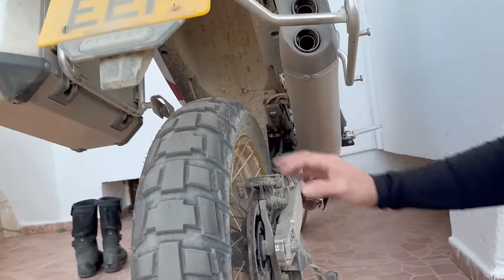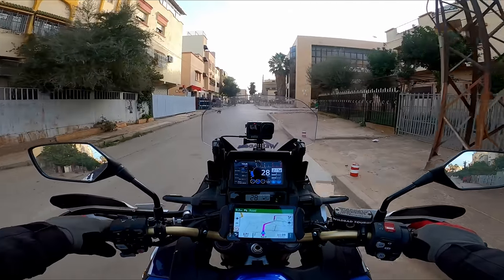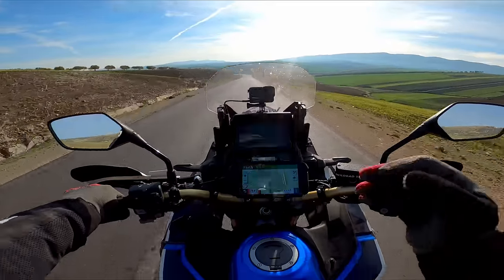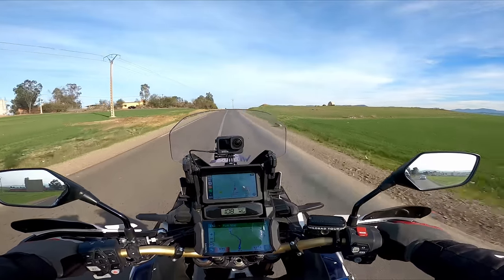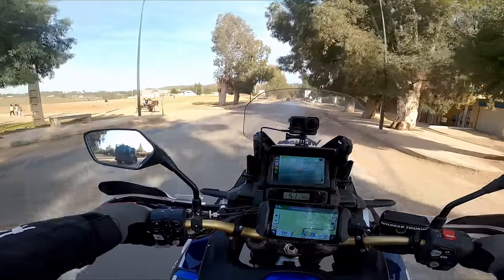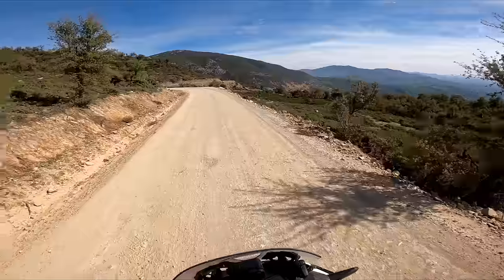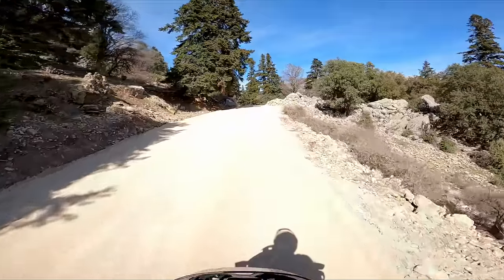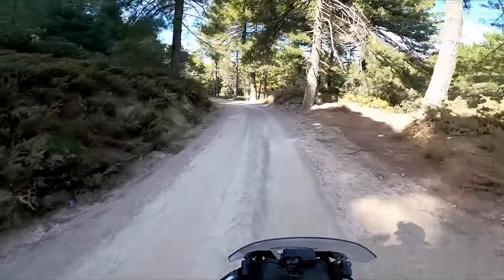It Just Keeps Getting Higher Ep10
My time in Morocco is drawing to an end, but first, let's tackle this SERIOUS trail!
AS2 PRO MAX Mini compressor - 5% Code “RichyVida”

Motorcycle Accident Claims - FREE Legal membership!

Best helmet Intercom systems on the market;

My gear;
Insta 360 X3 Camera;
GoPro Constant Power - Powerbank
Richa Atlantic Gore-Tex Pro Jacket;
Night Riding Glasses
Richa Atlantic Gore-Tex Gloves;
Wood Silk w/ Beeswax (Rain off the visor)
Thunderfoot Puck
Vlog Cam Tripod
Big DSLR Cam
Rycote Neoprene Mic Filter
Rode VideoMic Pro
Richa City GoreTex Gloves
Givi Tankbag (Choose fitment for your bike)
Shoei GT Air
Shoei CNS-1 Spectra Silver Visor for GT Air
SHARK Spartan Carbon
Rok Straps
Panavise Suction Cup
Oxford v.8 Hot Grips
Oxford USB Port
Windcutter Filter for Helmet Mic
Shark Spartan GT Lid;
Power Bank
DJI Mavic Air 2
Helmet Mount For GoPro
Furygan Bullring Leather Jacket
Furygan Atom Vented Jacket -